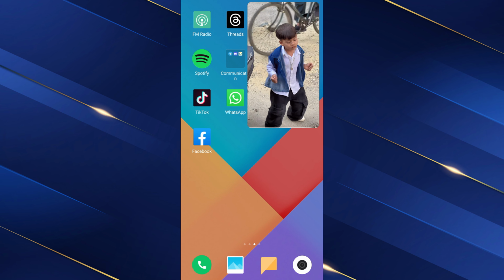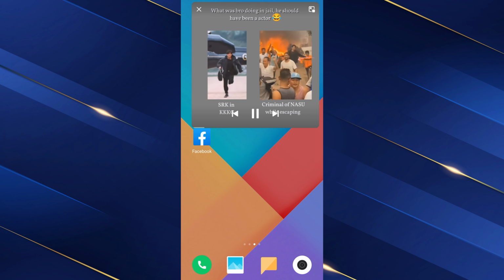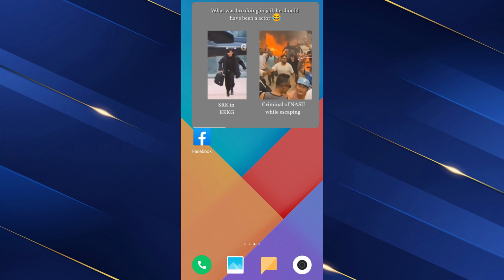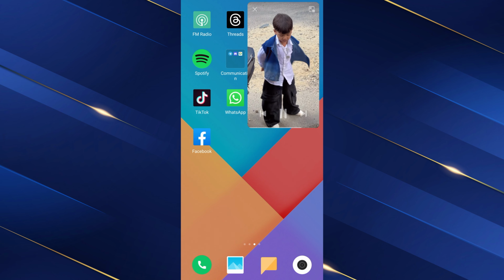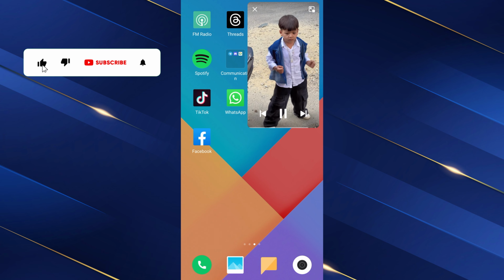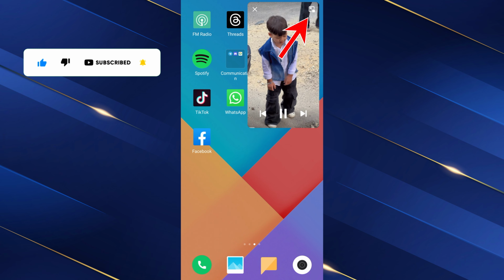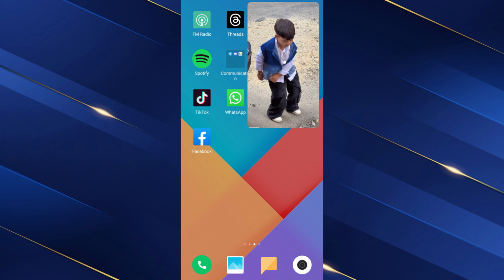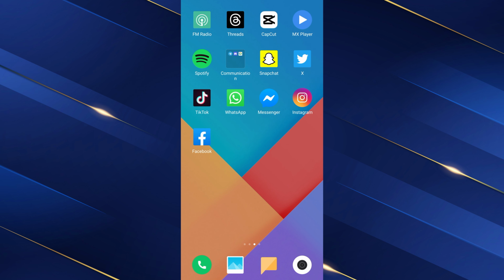How To Turn Off Picture In Picture On TikTok | Exit Floating Window On TikTok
Do you want to turn off picture-in-picture on TikTok? You can exit the floating window on TikTok with just a few simple steps.

Turning off Picture-in-Picture (PiP) on TikTok means closing the small floating video window that continues playing while you use other apps.

When PiP is enabled, TikTok videos keep running in a corner of your screen, even if you leave the app.

By turning it off or exiting the floating window, the video will stop playing in the background, and TikTok will return to normal full-screen mode only.

Floating videos can be distracting while you are working, texting, or browsing other apps. Turning off PiP lets you focus.

Turning off Picture-in-Picture on TikTok is a way to stop videos from playing in a floating window, which helps reduce distractions, save battery and data, and keep your screen clear.

🔶STEPS🔶
To turn off Picture-in-Picture on TikTok,
1. Open the TikTok app on your mobile device.
2. Enable Picture-in-Picture mode so that it appears as a floating window.
3. Tap on the floating window once to show the controls.
4. Tap on the cross icon to close the Picture-in-Picture mode.
5. You can also tap the exit floating or view in full screen icon on the right side of the screen.

Once closed, the video will stop playing in the background, and TikTok will return to normal mode.

- - - - - - - Similar videos:- - - - - - - - -

This Video Includes:
○turn off the floating window on tiktok
○exit picture in picture on tiktok
○tiktok picture-in-picture mode